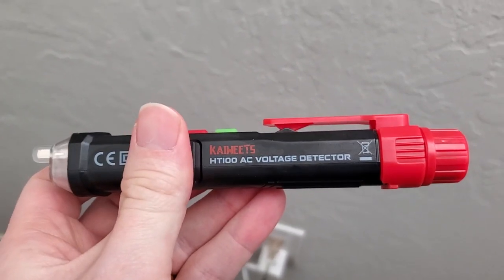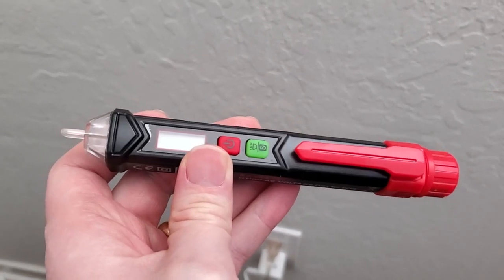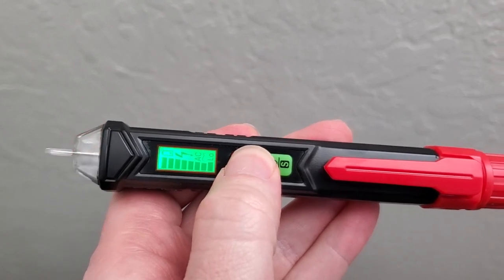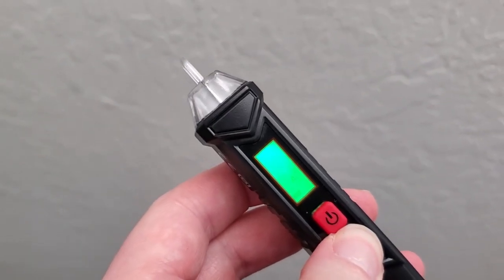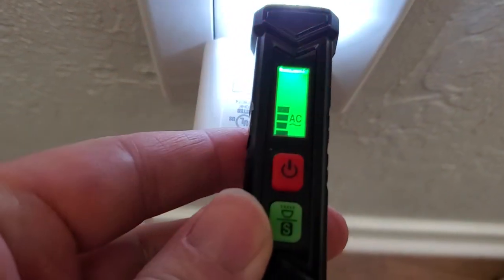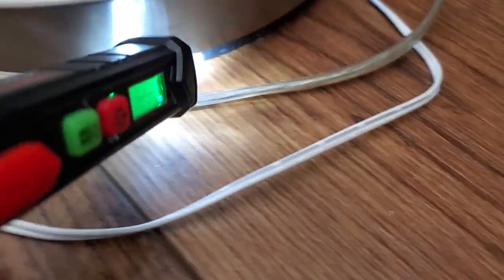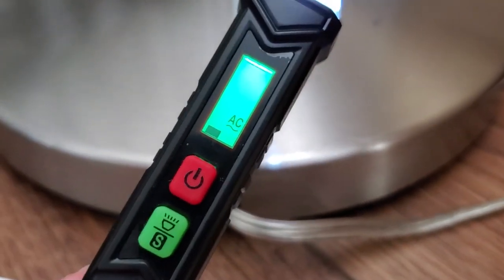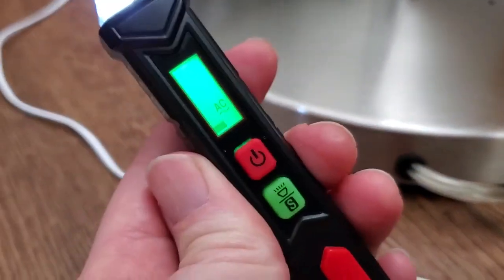Kaiweets AC Voltage Tester Review and Demo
I share a review and demo of the Kaiweets non-contact AV voltage tester.